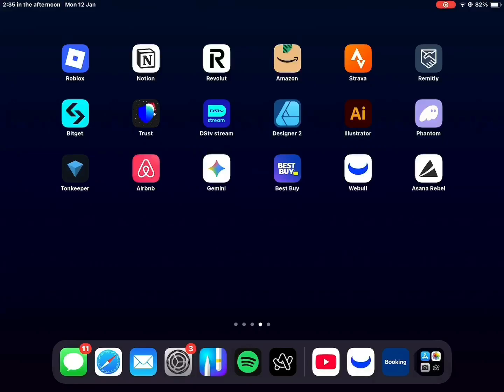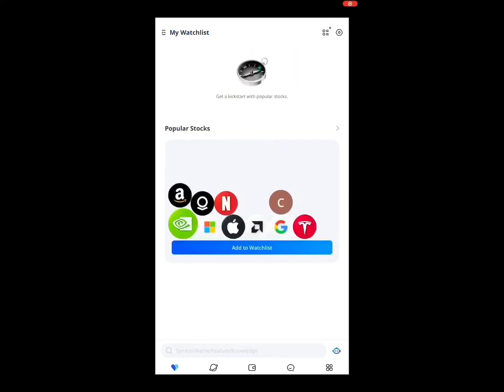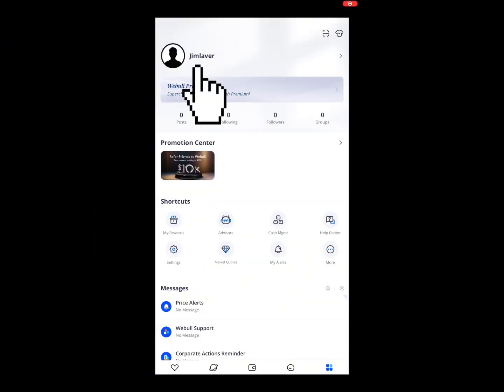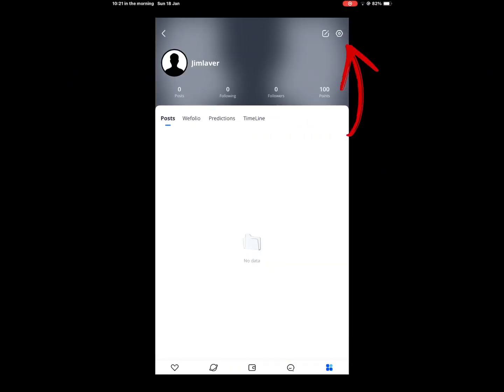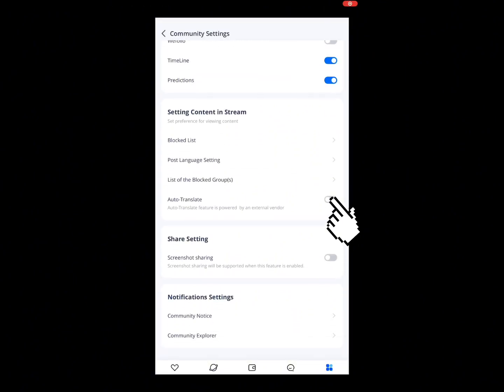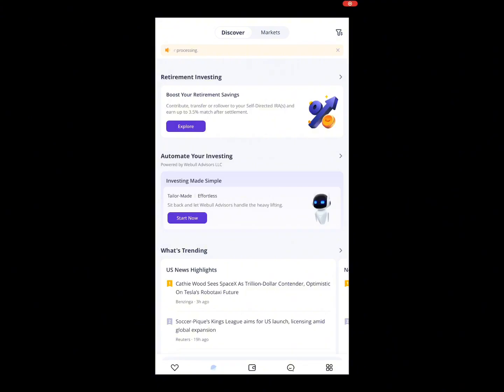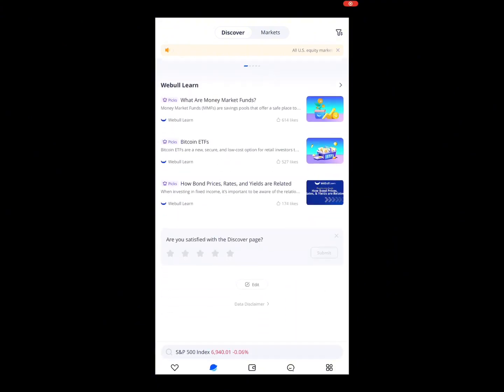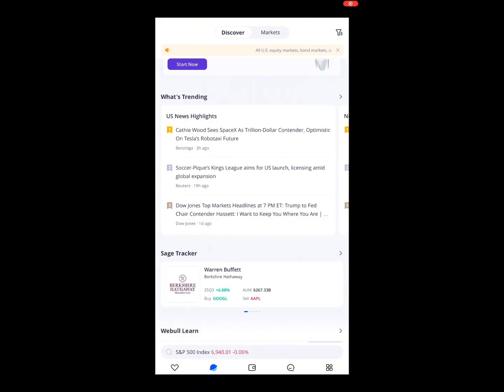How to Enable Auto-Translate on Webull Account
Auto-translate automatically converts posts and comments into your preferred language 🔁🌐. Enabling this feature allows you to engage with global traders without language barriers.

In this tutorial, I explain how to turn on auto-translate, which languages are supported, and how accurate translations typically are. This is ideal if you follow international stocks or global market discussions.

You’ll learn:
 • 🔤 How auto-translate works
 • ⚙️ How to enable it
 • 🌍 Why it’s useful for global traders
 • ⚠️ Translation limitations